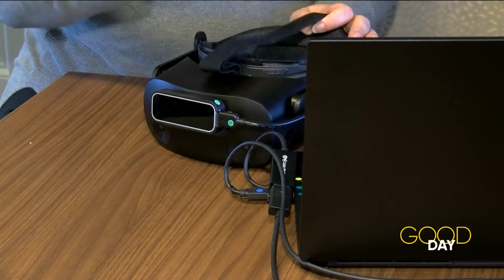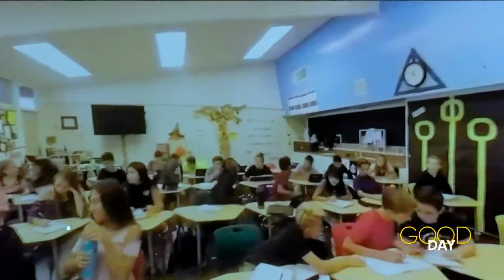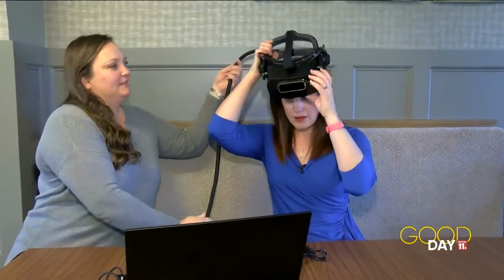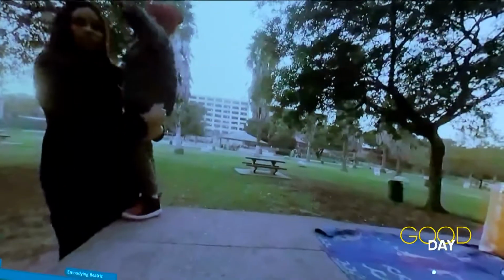Virtual reality technology seeks to increase awareness, understanding of dementia | Good Day on WTOL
Stephanie Brezina from Browning Masonic Community shows Amanda a virtual reality technology that shows  users what it is like living with dementia.